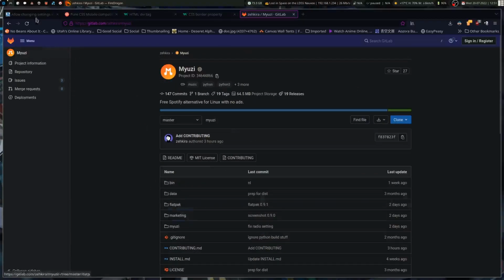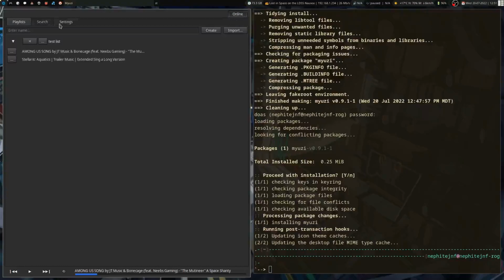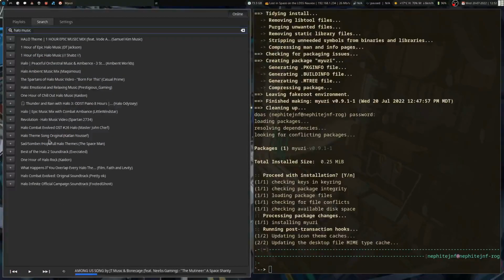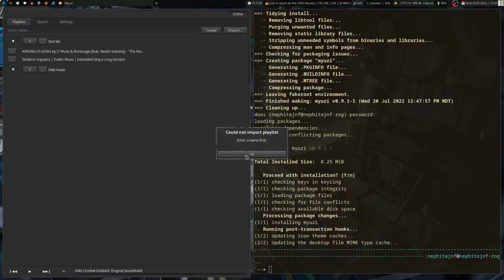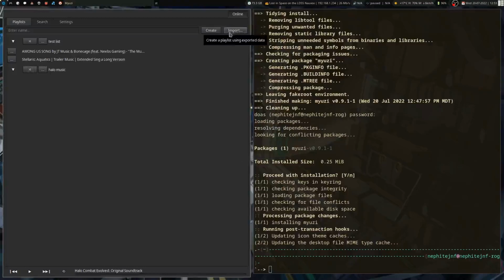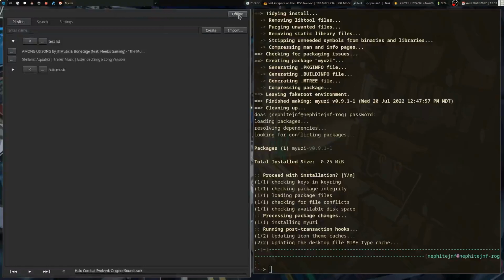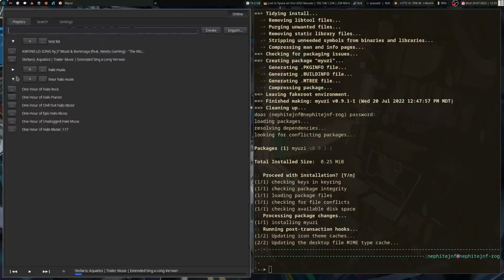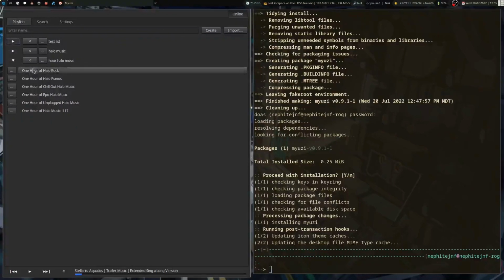There Was A Missed Logo Opportunity With Myuzi, but Listen to Music Easily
Myuzi has a funny name, but is very simple, doesn't take long to figure out how to use it. Much like freetube, it uses Youtube for whatever you need.